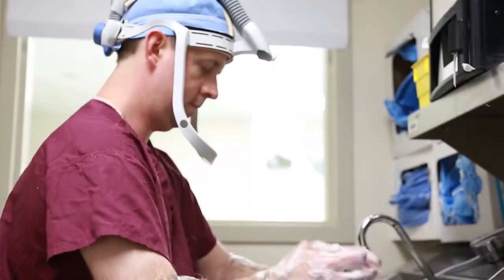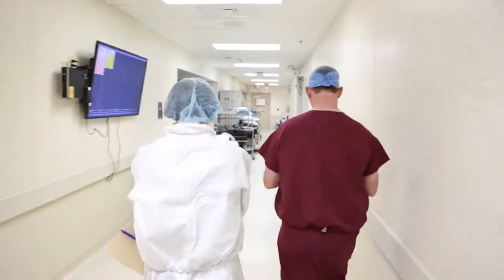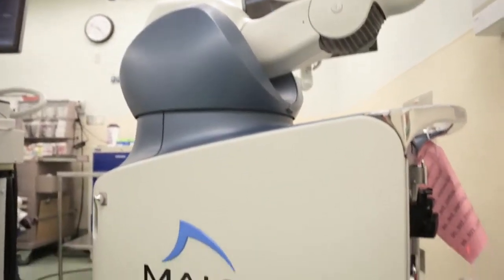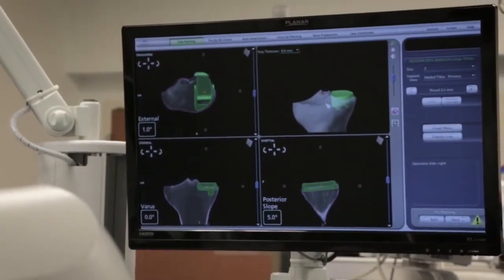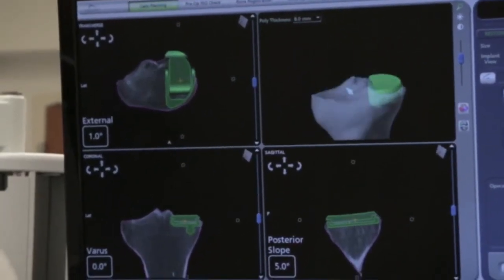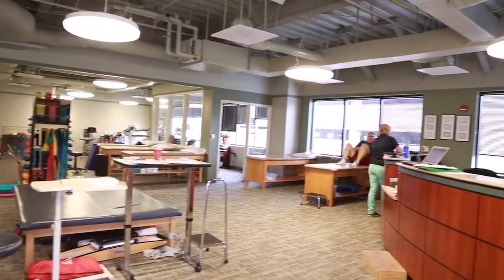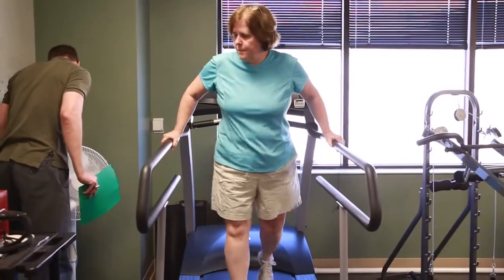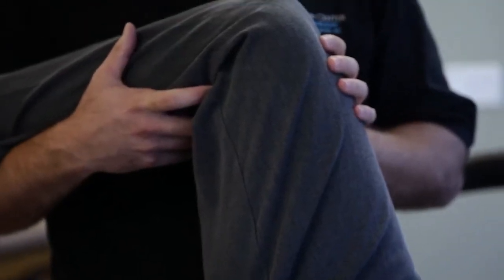MAKOplasty Hip and Knee Surgery at TCO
Hip and knee specialist, Dr. James Reeves, utilizes MAKOplasty for hip and knee surgery at Town Center Orthopaedics. MAKOplasty provides superior outcomes for their patients hip and knee replacements. This advanced robotic-arm assisted technology enables surgeons to precisely target the affected area, resulting in less pain, shorter recovery time and a more natural feeling joint. Town Center Orthopedics is committed to staying at the forefront of orthopedic care, providing their patients with the latest and most advanced treatments available.